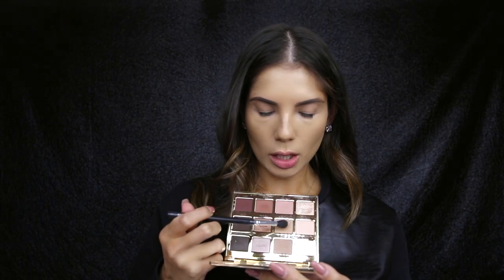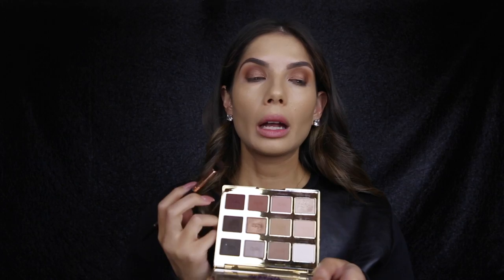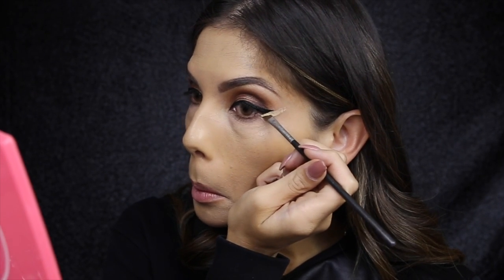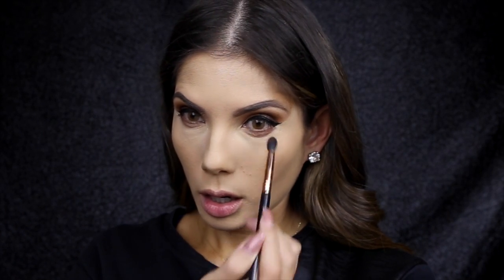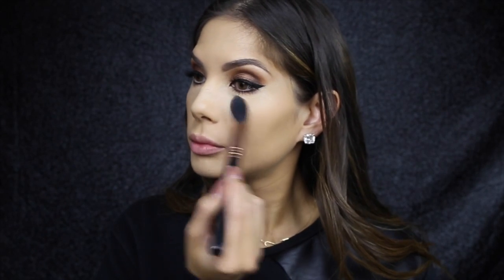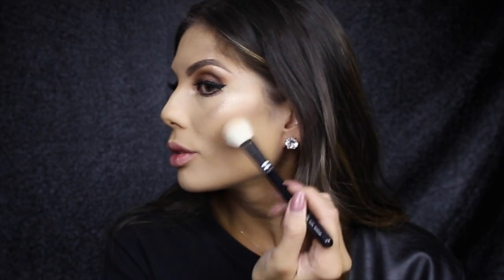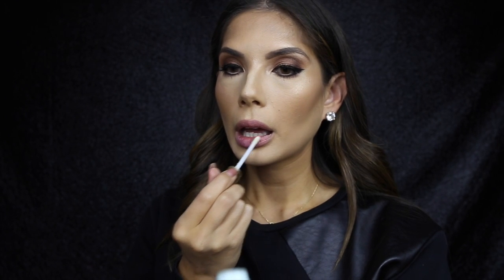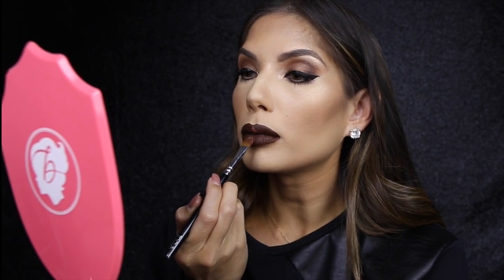DIY METALLIC LIPSTICK | AMY MAREE COMBER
HELLLLO loves! I am back with a new tutorial for you all. It is a DO IT YOUSELF METALLIC LIPSTICK TUTORIAL as well I do my eye makeup and face. Really happy with how it turned out so I hope you enjoy!!! xo

too faced lip insurance

OR